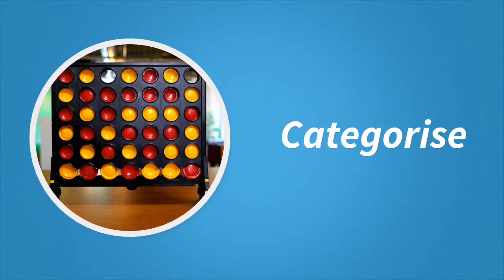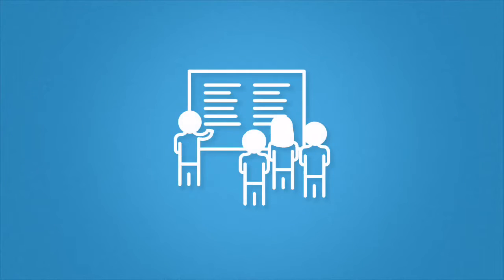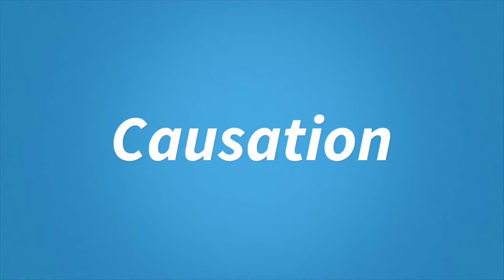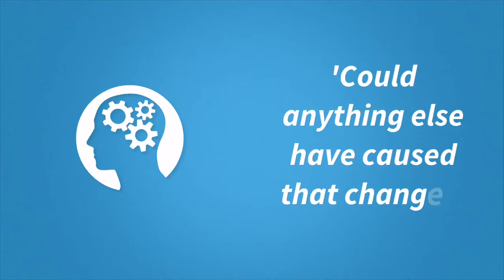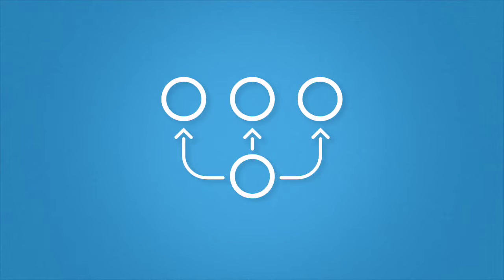Pokemon Go - Geo Lesson Idea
This is an example of a lesson for Geo unit 'Changing Australian Communities'. Students look at how they'd plan a geographical investigation into the changes Pokemon Go has caused in their community